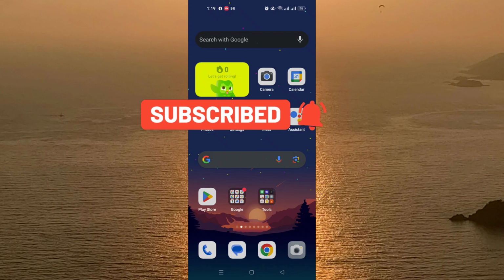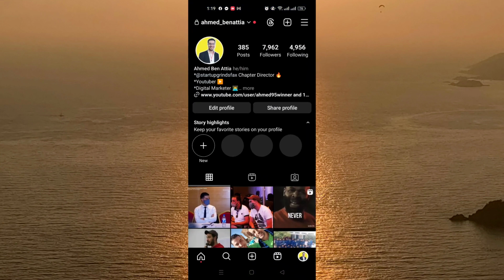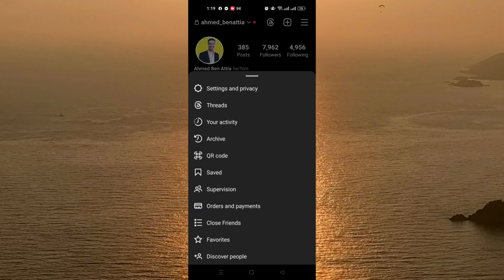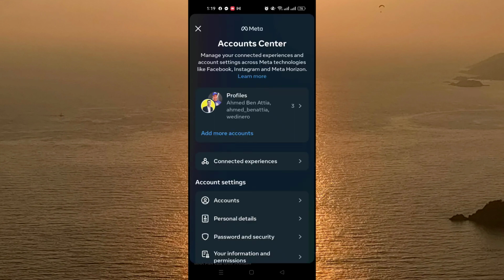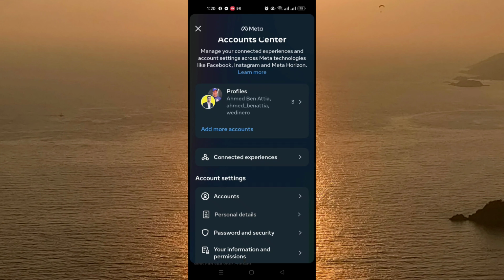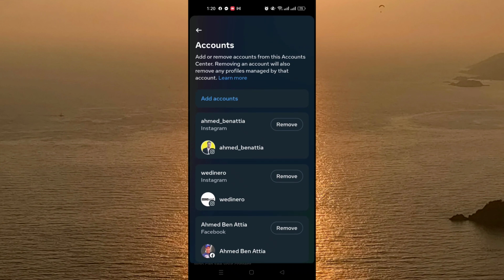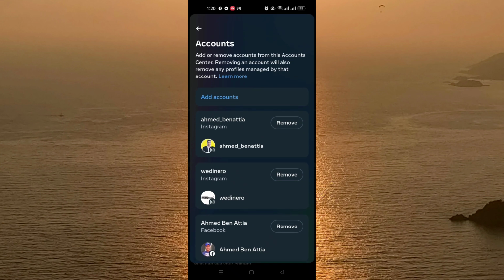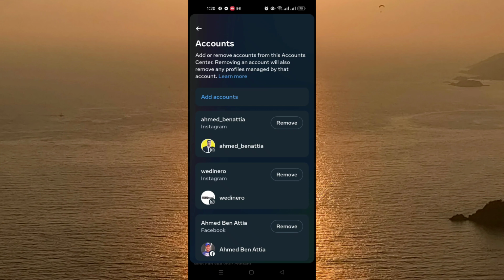✅ How To Remove Instagram or Facebook Account from Accounts Center (Quick and Easy) 2023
Discover how to remove your Instagram or Facebook account from the Accounts Center in this easy-to-follow video tutorial. If you've linked multiple accounts and want to streamline your social media presence, we'll guide you through the process step-by-step. Learn how to manage your connected accounts and effortlessly disconnect Instagram or Facebook from the Accounts Center. Take control of your social media experience and ensure your privacy and preferences are intact. Don't miss out on this valuable tip to declutter your accounts and simplify your social media management!